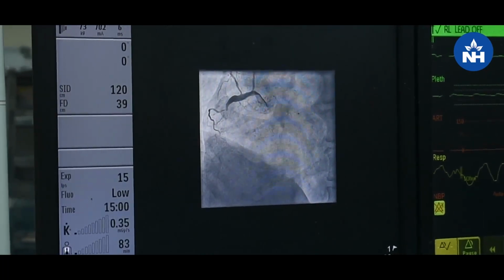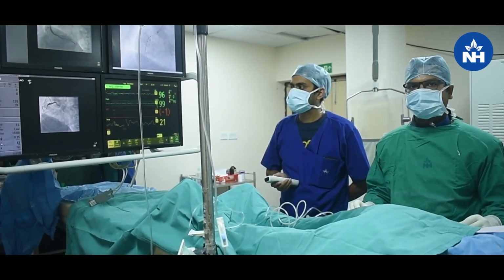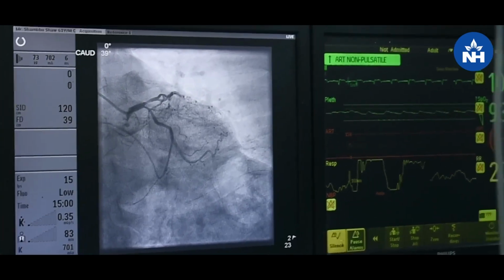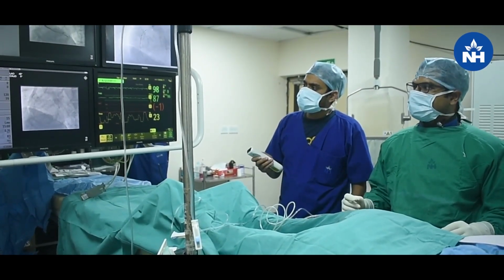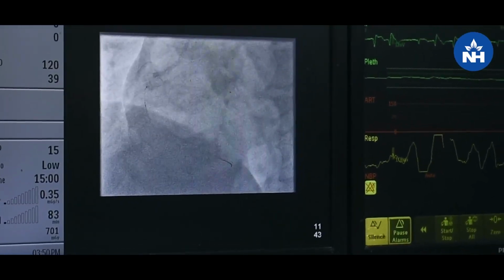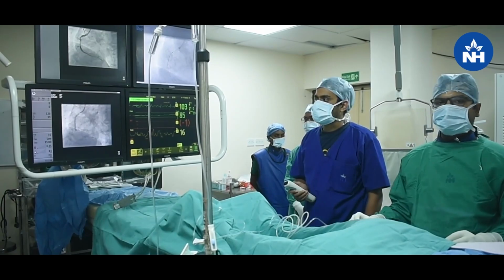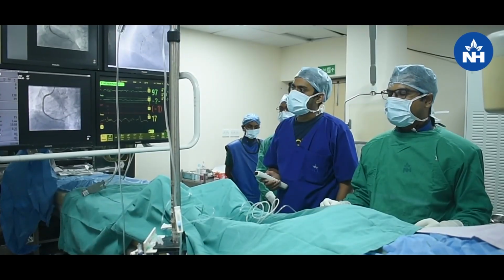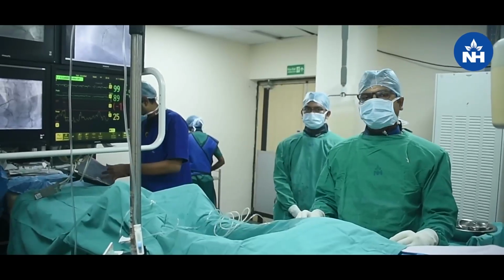Primary Angioplasty for Heart Attack: Procedure & Benefits | Dr. Gaurav Agarwal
Primary Angioplasty is a life-saving procedure used to quickly open up blocked or narrowed blood vessels, restoring blood flow to the heart during a heart attack. In this informative video, Dr. Gaurav Agarwal, Consultant - Interventional Cardiologist at Narayana Multispeciality Hospital, Jessore Road, Kolkata, explains how Primary Angioplasty works in emergency heart attack situations, the benefits it offers, and why it is crucial for effective cardiac care.

What is Primary Angioplasty?
Primary Angioplasty, also known as Percutaneous Coronary Intervention (PCI), is a minimally invasive procedure used to open blocked coronary arteries, which are responsible for carrying oxygenated blood to the heart muscle. The goal of this procedure is to quickly restore blood flow to minimize heart damage, making it a preferred treatment for heart attacks.

Dr. Agarwal sheds light on how the angioplasty procedure is carried out in an emergency setting. The process involves threading a catheter through a blood vessel to the site of the blockage, where a balloon is inflated to widen the artery. In many cases, a stent is then placed to keep the artery open. This allows for immediate blood flow restoration, reducing the risk of further heart complications or damage.

Key Highlights of Primary Angioplasty:
Fast Restoration of Blood Flow: Primary Angioplasty is done as soon as possible after a heart attack, providing immediate relief and limiting the heart's damage.
Stent Placement for Long-Term Results: Often, a stent is implanted to help keep the artery open, ensuring continued blood flow.
Minimally Invasive: This procedure is performed with a small incision, making it a less invasive option compared to open-heart surgery, with shorter recovery times.
Who Can Benefit from Primary Angioplasty?
Primary Angioplasty is particularly effective for patients experiencing ST-segment elevation myocardial infarction (STEMI), which is a severe form of heart attack caused by a total blockage in a major artery. Quick action in these cases can save lives and significantly improve recovery prospects. Dr. Agarwal explains that with advancements in medical technology and skilled intervention, patients receiving this procedure have an improved chance of surviving a heart attack with fewer long-term health complications.

Dr. Gaurav Agarwal encourages people to be aware of the symptoms of a heart attack, such as chest pain, shortness of breath, sweating, nausea, and discomfort in other areas of the body like the jaw or arms. Recognizing these signs and seeking immediate medical attention can make a critical difference in outcomes, as quick intervention is essential.

Lifestyle Tips for Heart Health
In addition to treatment options, Dr. Agarwal emphasizes the importance of preventive measures:

Regular Exercise: Engage in moderate-intensity physical activity, like brisk walking, for at least 150 minutes a week.
Balanced Diet: Prioritize fruits, vegetables, whole grains, and lean proteins. Limit salt, sugar, and unhealthy fats.
Avoid Smoking and Excessive Alcohol: These habits significantly increase cardiovascular risk.
Stress Management: Incorporate relaxation techniques, meditation, and adequate sleep to help maintain heart health.
Regular Checkups: Regular screenings for blood pressure, cholesterol, and blood sugar are important to catch early risk factors.
Primary Angioplasty represents a vital step in emergency heart attack treatment, giving patients a new lease on life. Whether you or someone you know is at risk for heart disease, understanding this procedure, its benefits, and how it works can empower you to make informed decisions about heart health.

Dr. Agarwal advises patients to stay informed and prioritize a healthy lifestyle to reduce the risk of heart complications. Stay proactive about heart health and consult with a cardiologist to discuss your cardiovascular needs.

for more about our facilities.